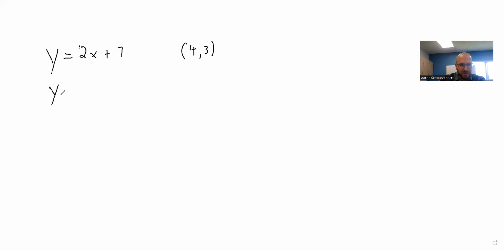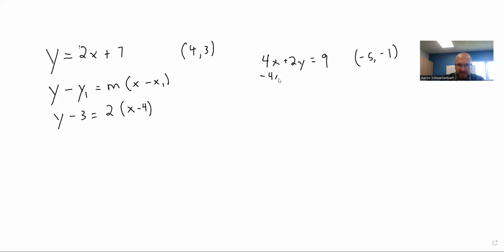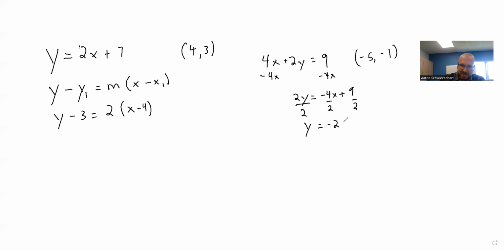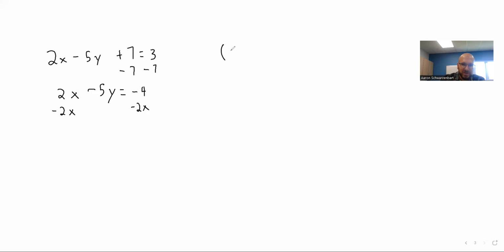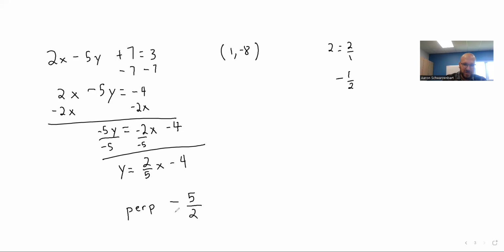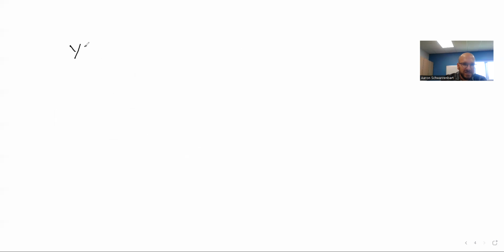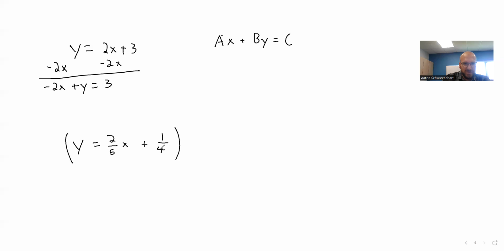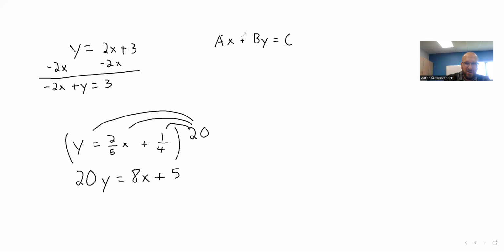Slope of Parallel and Perpendicular lines and Standard Form